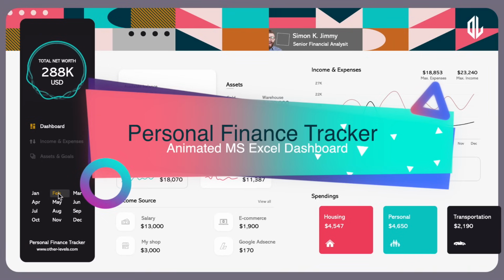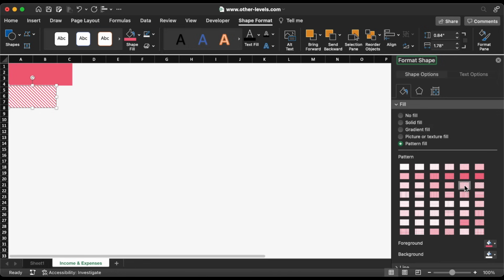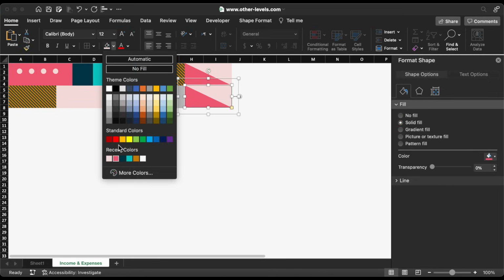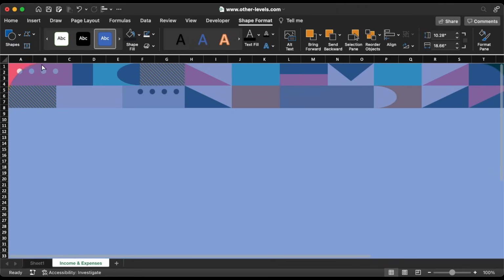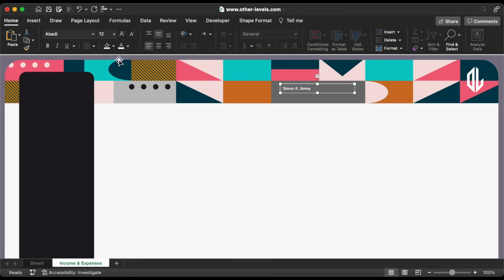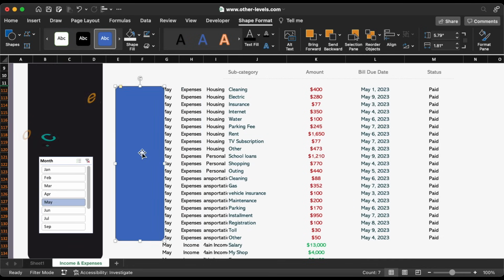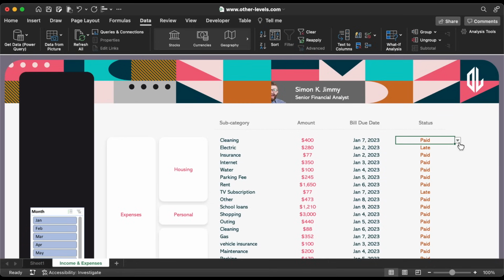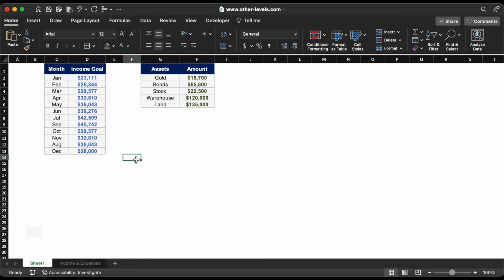Animated Excel Dashboard !! Personal Finance Tracker with Net Worth, Income & Expense Tracking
📊 Animated Personal Finance Tracker Excel Dashboard
 Master your finances with this sleek and interactive Excel Dashboard from Other Levels. Featuring dynamic animations and intuitive visuals, this template helps you take control of your budget, income, expenses, assets, and overdue bills—all in one place!

💼 Key Dashboard Highlights:
Track your Available Balance & Total Net Worth
Visual progress toward Monthly Income Goals
Log and monitor Gold, Warehouse, Stock & Land Assets
Breakdown of Total Income & Spending
Categorized 4 Income Sources and 3 Spending Types (Housing, Personal, Transactions)
Monthly Income vs. Expenses Trends
Auto-highlight of Maximum Spending & Income
Overdue Bill Alerts to avoid missed payments

📈 Ideal for:
Budget-conscious individuals
Freelancers & entrepreneurs
Families managing household expenses
Students managing allowances
Anyone who prefers animated, clean, and dynamic Excel dashboards

🖥 Built using Microsoft Excel only — no macros or external tools. Fully editable, compatible with both Mac & Windows.
Start managing your financial life like a pro with the Animated Personal Finance Tracker Excel Dashboard by Other Levels!

00:00 Start Personal Finance Tracker Dashboard (Excel)
00:34 Key Features: Bill Alerts, Net Worth & Income Tracking
01:18 Download Template & Dataset from Other-Levels.com
01:40 Prepare and Structure Raw Data Table
02:42 Set Up Income & Expense Categories and Subcategories
03:11 Format Excel Background with Custom Shapes & Colors
06:03 Insert Circles, Triangles, and Pattern Fills for Visual Design
11:38 Add Border and Corner Accents to Frame Dashboard
14:13 Adjust Row Height and Create Navigation Pane
15:40 Add User Info, Job Title, and Personal Photo
16:57 Move & Format Income and Expense Data Table
18:09 Use Slicers Instead of Filters for Easier Navigation
20:01 Design Category Sections for Housing, Personal, Transport
21:52 Repeat Design Process for Income Section
22:39 Hide Extra Columns and Disable Excel Headings
23:29 Apply Conditional Formatting for Bill Status (Paid/Late)
24:58 Format Slicers (Colors, Columns, Header Off, Locked)
25:40 Add Navigation Buttons for Dashboard Sections
26:22 Insert Title, Icons, and Hyperlinks
27:27 Hide Unused Table Elements & Final Adjustments